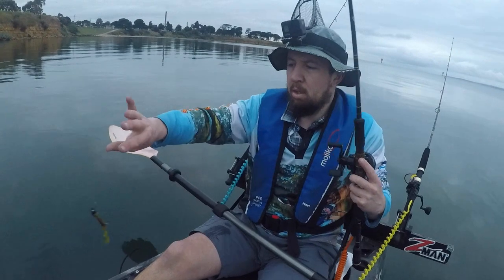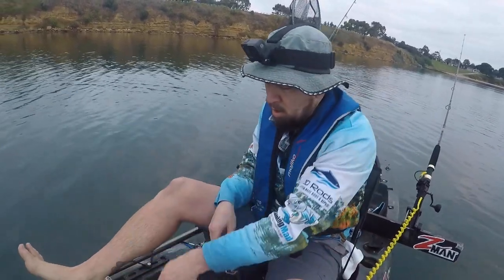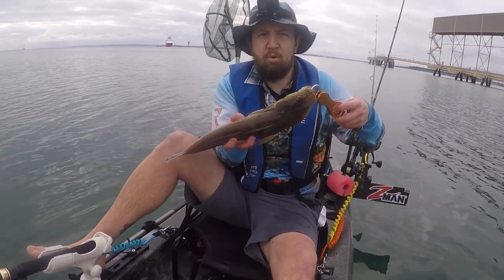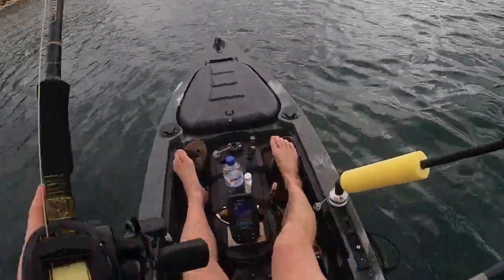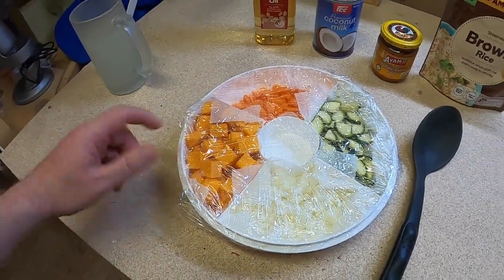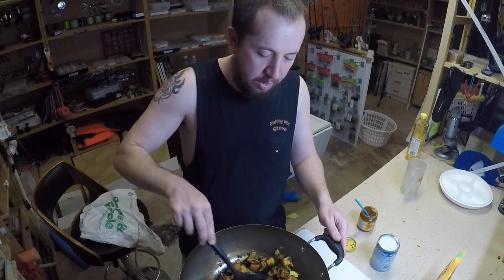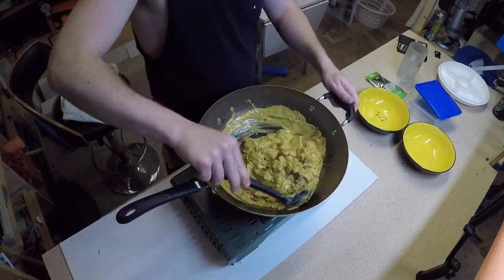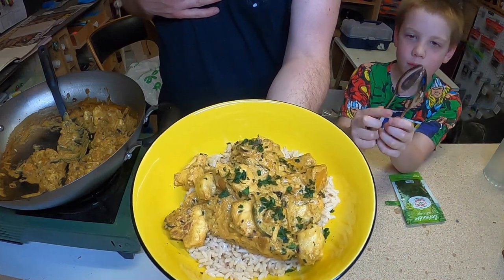Catch and Cook Fish Curry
Today's video I show you how and where to catch a feed of some fresh fish, then we go into the kitchen to cook a Delicious and healthy fish Curry.

This is a first for me, never having a fish curry before, let alone cooking one.

Ingredients needed are
1Tbs peanut oil
1 Onion - Diced finely
1 Carrot - Diced finely
1 Zucchini - Diced
200gms Butternut Pumpkin diced into 2cm cubes
2Tbs Curry Paste
1 x 400m can Coconut milk
500gms - 700gms fresh fish cut into 2cm pieces
Salt and Pepper to season
Rice to serve, Freshly chopped coriander to garnish.

Please check out JDrods on facebook for all your custom built rods, Jon has been building rods for years and is a master at it

Please check out for all your hard body and soft plastic needs, they have an array of fishing gear to suit all your needs.

An extensive volume of fishing videos around Melbourne and Victoria. Covering fishing from kayak, and land base such as jetties, piers and rock walls are in the near future. With the new How-to fishing video's series. These videos will provide lots of entertainment and helpful content for anglers of all abilities.

Follow the Fishing with Steve team on Facebook & Instagram as we are always willing to answer any questions you have.